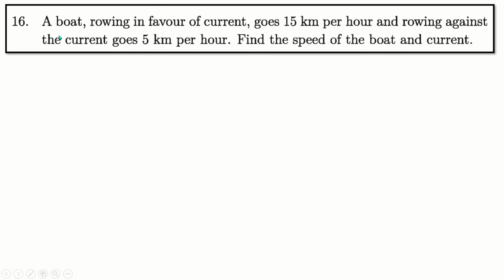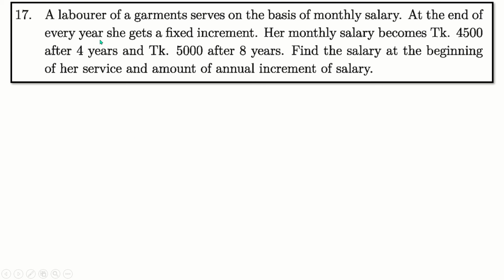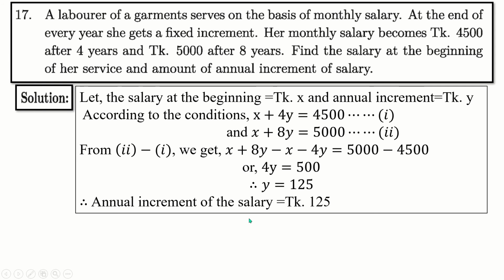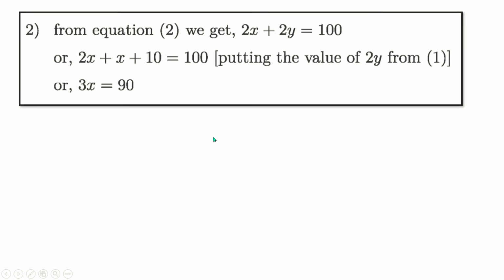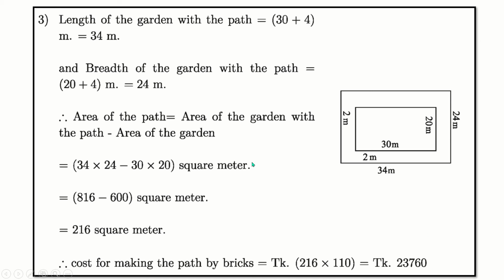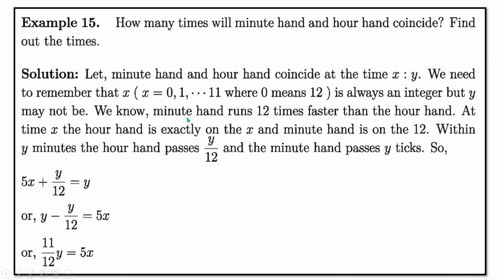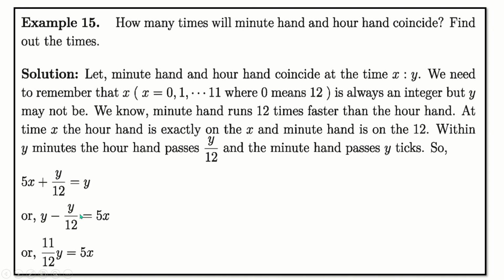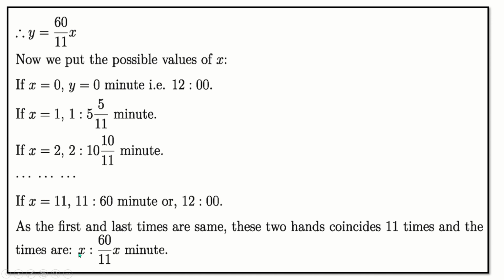Class-X, Subject- Mathematics, Chapter-12(Simple Simultaneous Equations), Ex-12.4, Lec-02